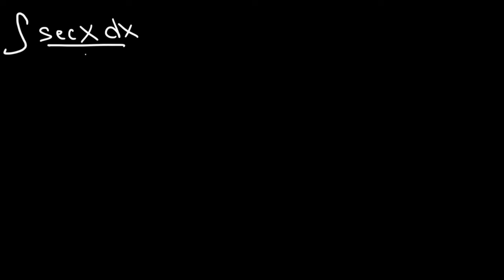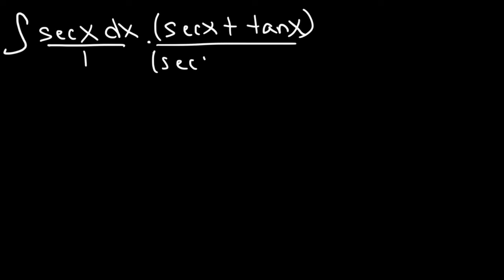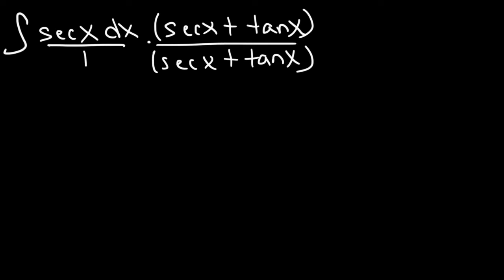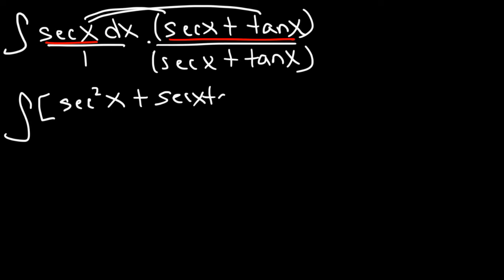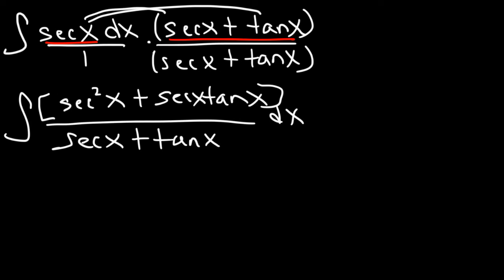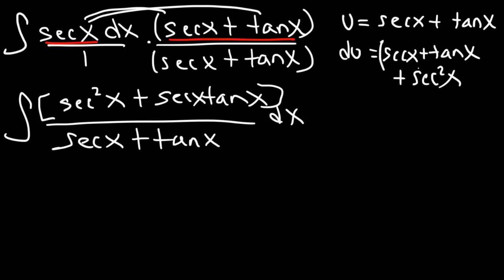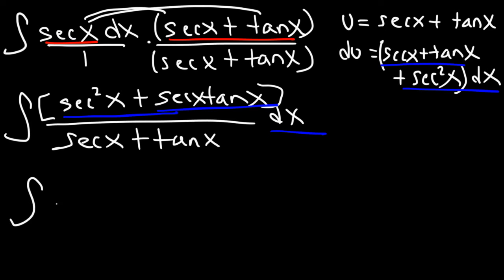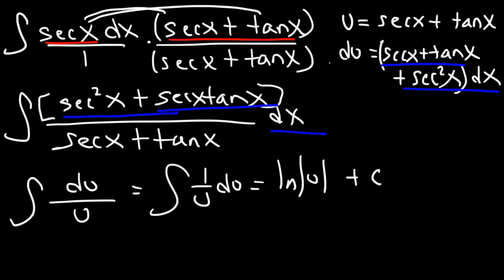Integral of sec(x)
This calculus video tutorial explains how to find the integral of secx using integration by u-substitution.